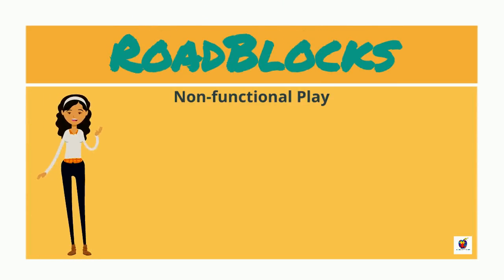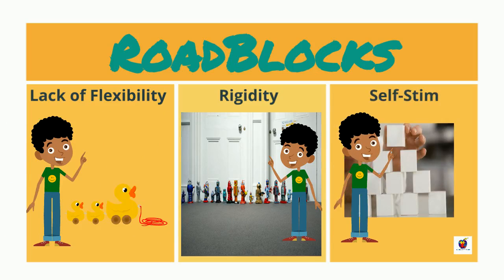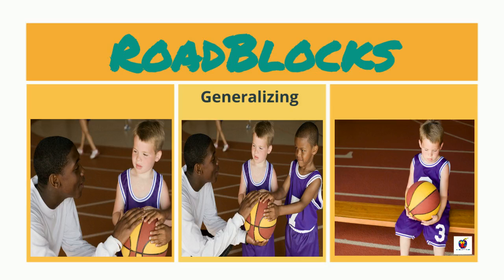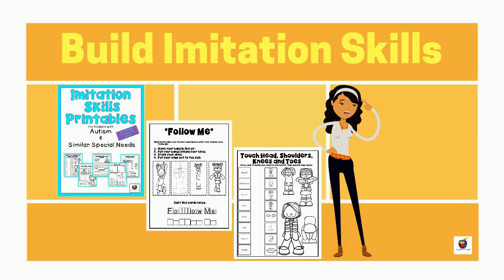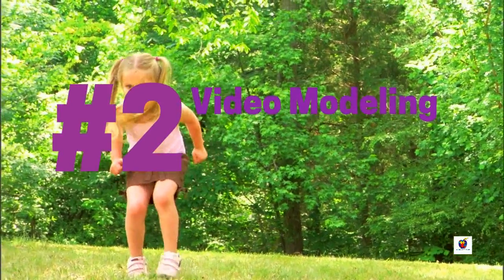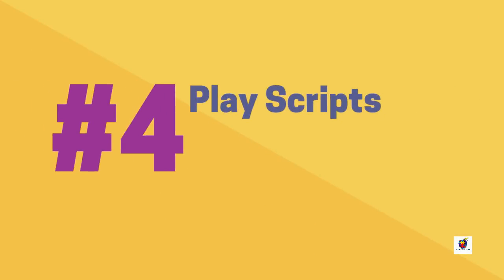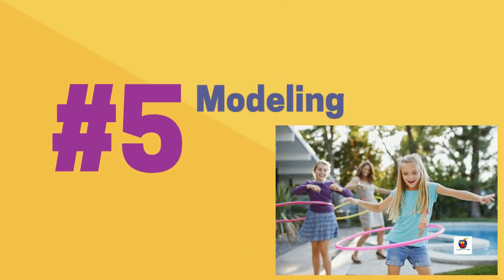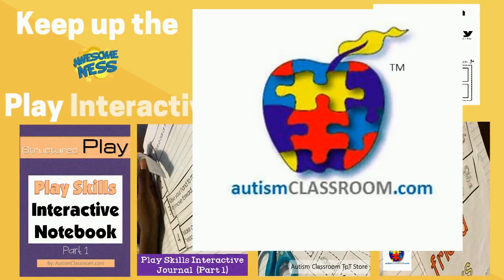Building Play Skills in Children with Autism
Teaching play skills and social engagement to children with autism and related special needs.